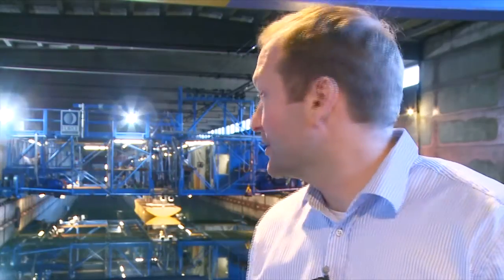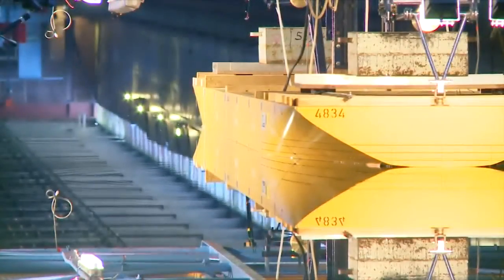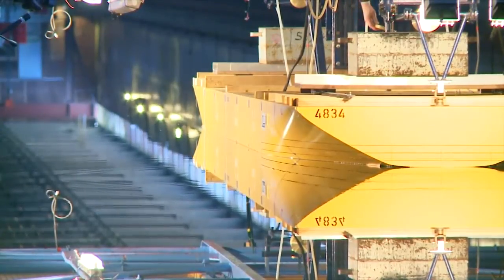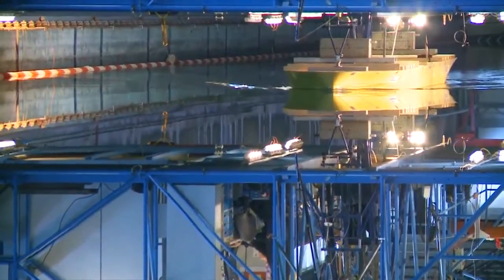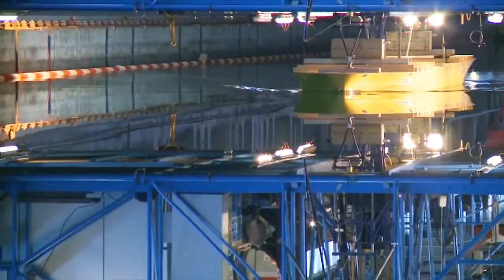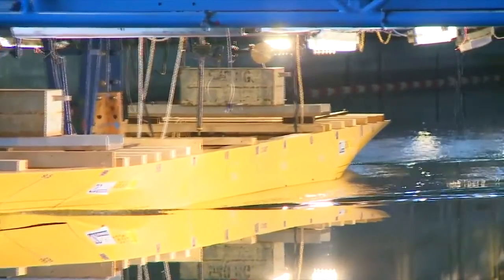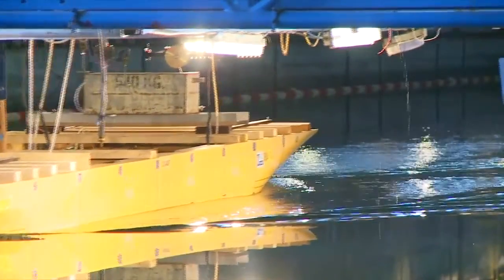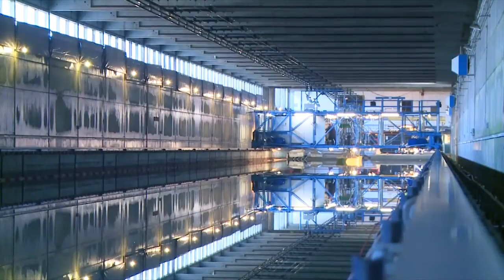Maersk Line - Testing the trim of the Triple-E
Interview with Kristian Bendix Nielsen, Maersk's Head of Hydrodynam